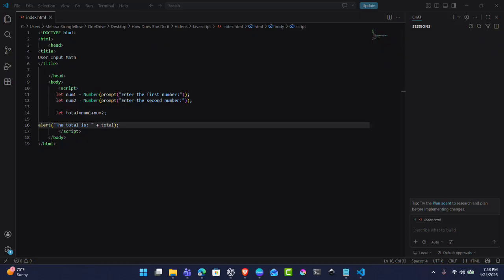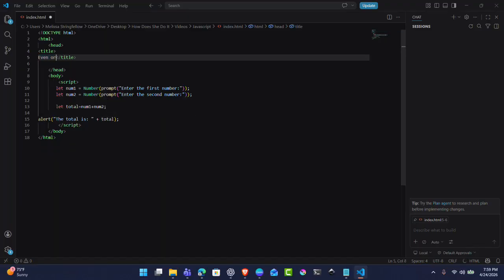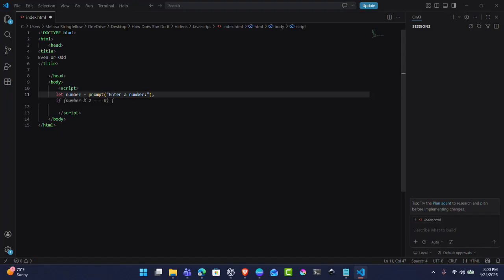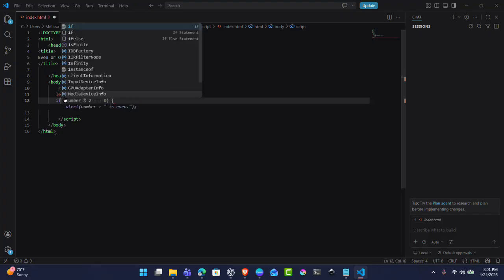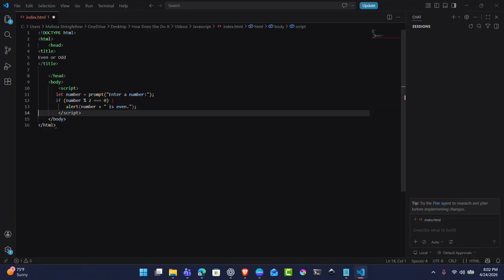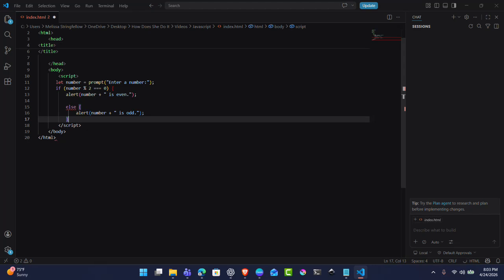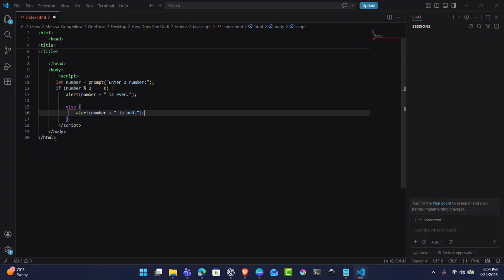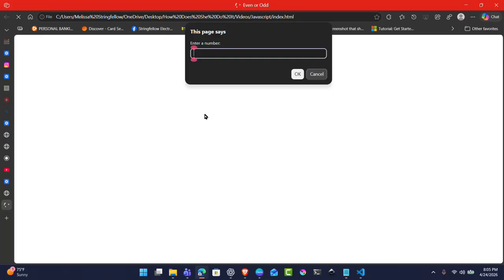Prompting for Even or Odd Numbers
Create a simple web page that prompts a user for a number and determines whether the number is even or odd using JavaScript. This SOP walks a team member through setting up the file, writing the code, testing the result, and fixing common issues.